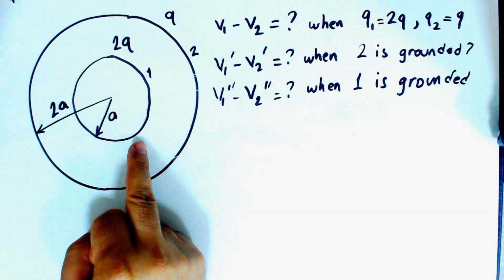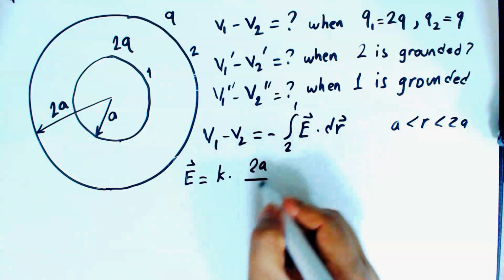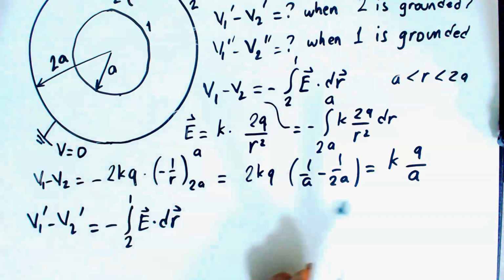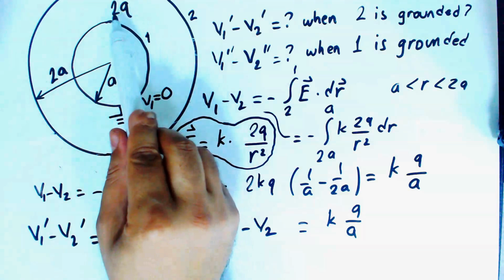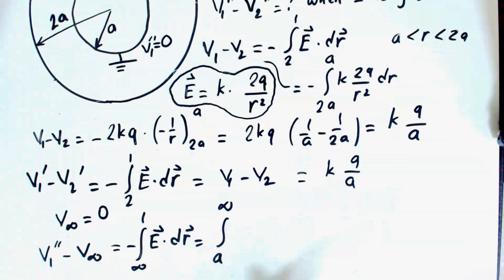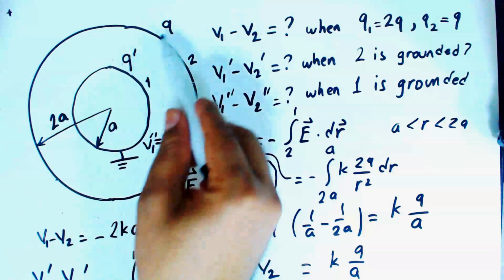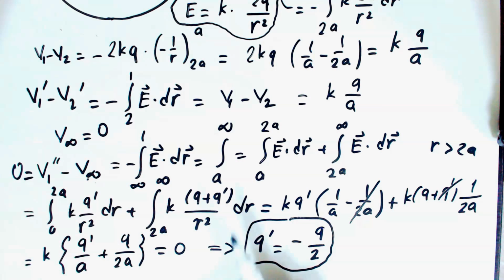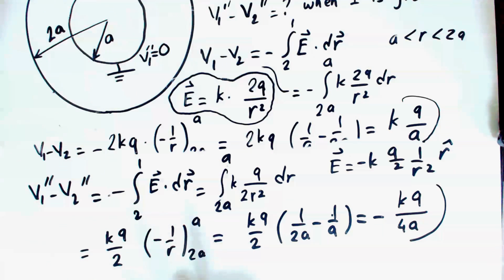Problem Solving Two Spherical Shells: The potential difference